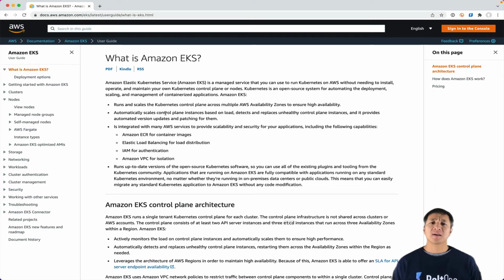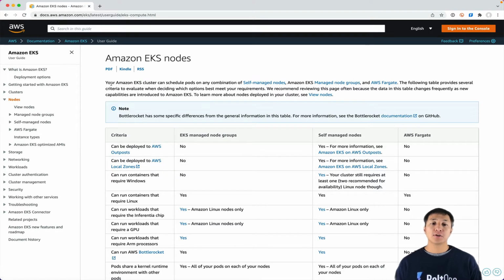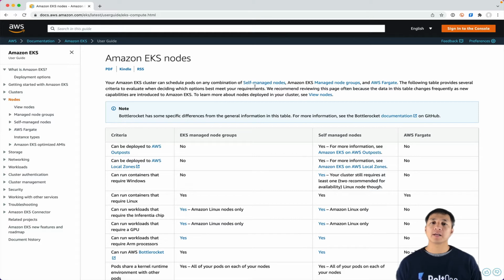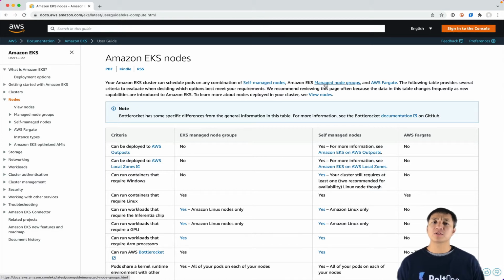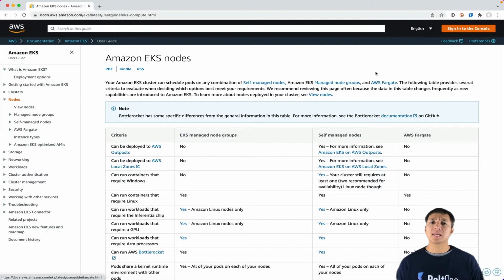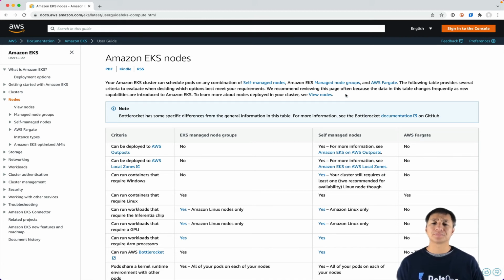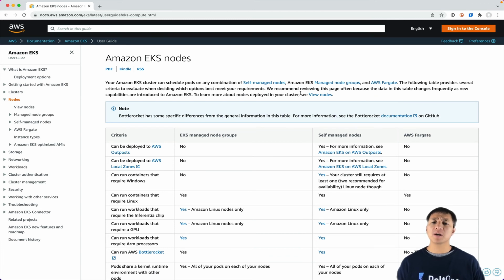EKS: Self-managed Nodes vs Managed Node Group vs AWS Fargate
We'll cover the different EKS Nodes and what they actually mean